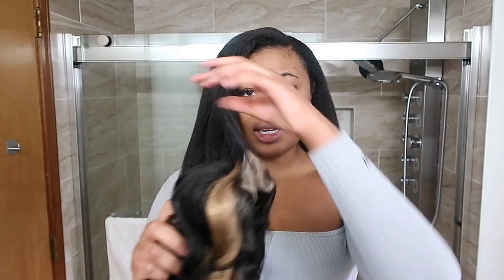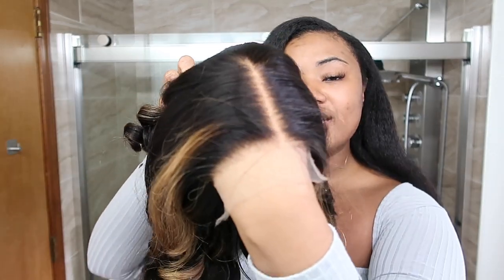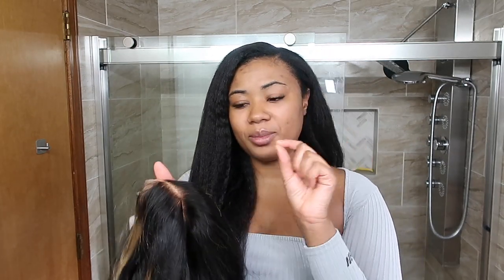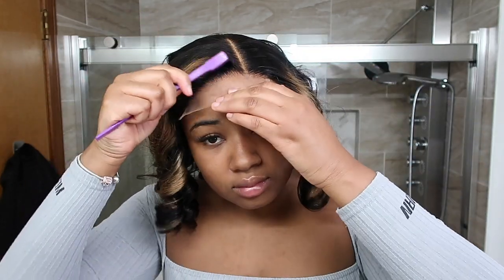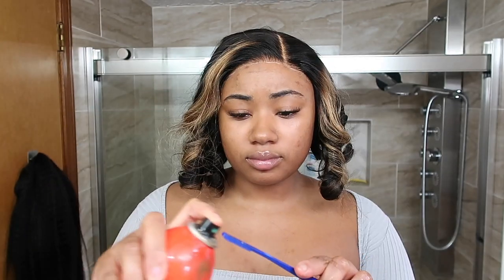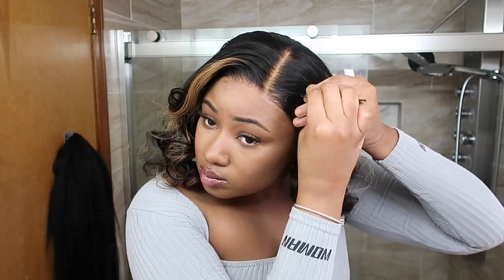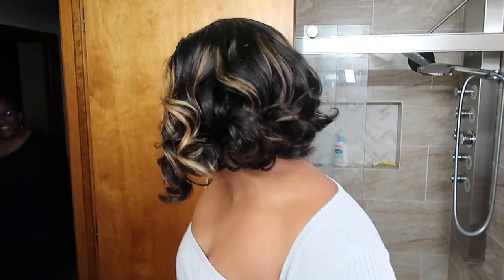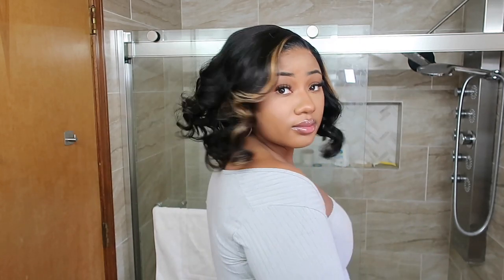This Wig Came COMPLETELY CUSTOMIZED Out The BOX! 5x5 HD Lace Closure wig Install | LuvMe Hair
In this video doing a wig review of the luvme hair pre-plucked, pre-bleached, and pre-styled human hair 5x5 HD Lace Closure wig from LuvMe Hair.
I'm discussing the quality of the wig as well as my thoughts on the wig being completely  pre-customized for you right out the box. This wig is perfect if you're looking for a high quality beginner friendly human hair wig. This is also a great beginner wig because it's a 5x5 HD lace closure so you get the frontal look without the frontal wig hassle.

NEW TO YOUTUBE? PICK UP MY GUIDE TO REACH 1K AND GET MORE VIEWS

Equipment:
Canon G7X Mark II /iPhone XS